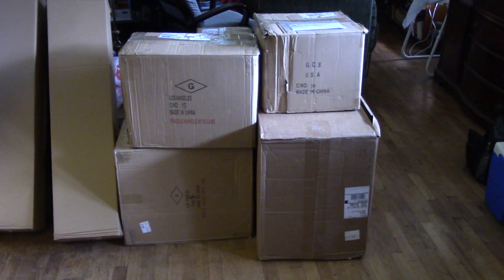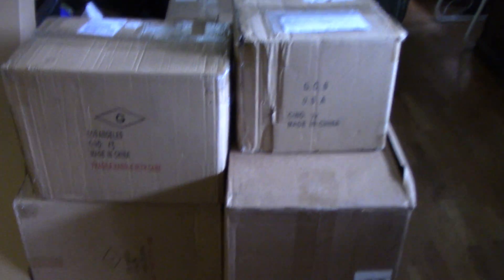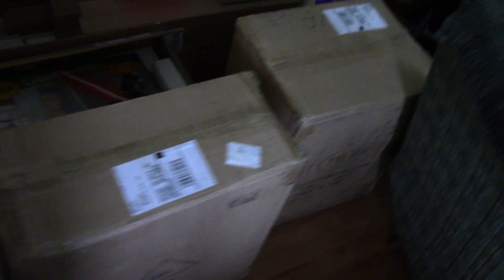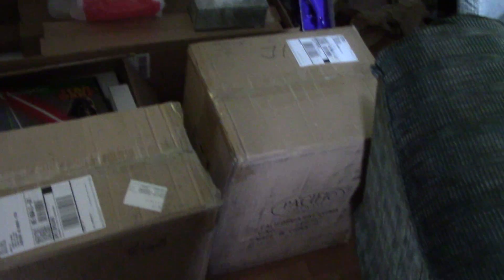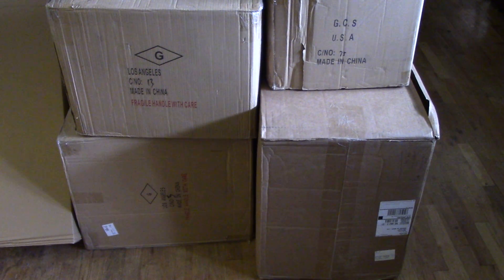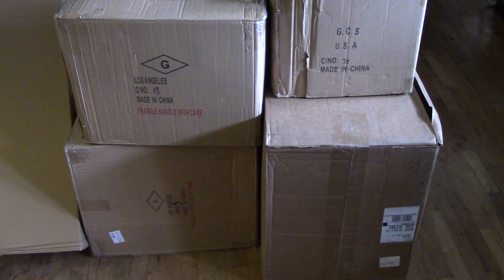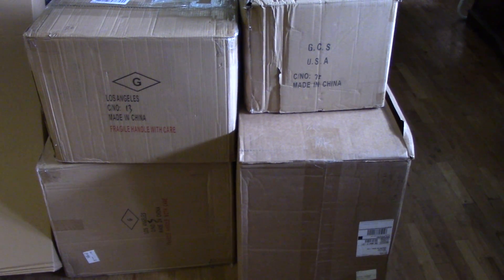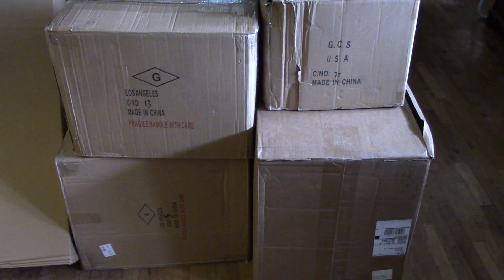Inventory: Pacific Trading and GSC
Gonna have to blitz through this over the weekend before the con to get everything uploaded.  Next update should be from Kansas City.

Follow me @DivineErdrick on twitter, or DErdrick on Tumblr.